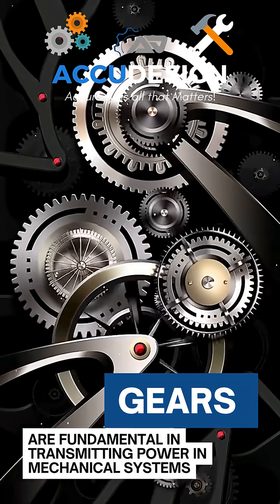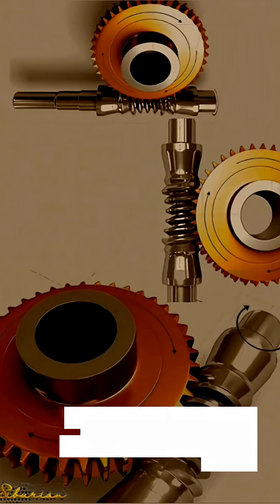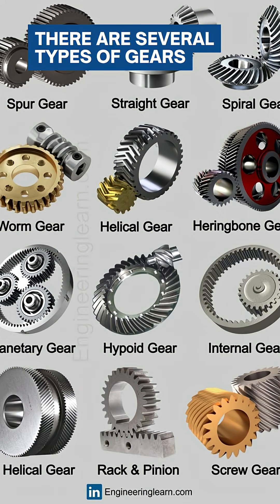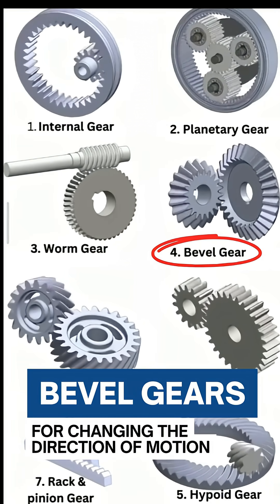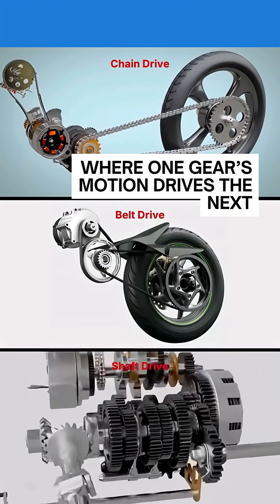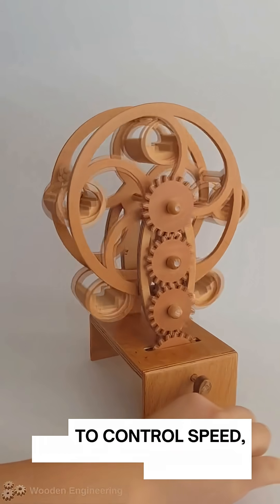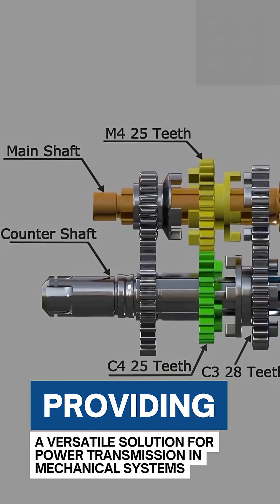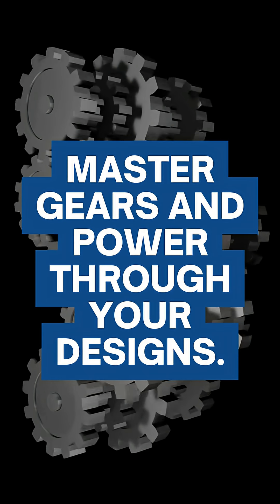Understanding Gears and Their Types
⚙️ Gears: The Backbone of Power Transmission
Let’s dive into the world of gears—the unsung heroes of mechanical systems.
🔄 What Are Gears?
Gears are mechanical components with teeth that mesh together to transfer motion and force between rotating parts.
They: ✔️ Transmit power
 ✔️ Change direction of motion
 ✔️ Adjust speed and torque
🔍 Types of Gears & Their Functions
🟦 Spur Gears
 ➤ Straight teeth
 ➤ Simple and efficient for parallel shafts
🔺 Bevel Gears
 ➤ Conical shape
 ➤ Used to change direction (usually at 90°)
🔄 Worm Gears
 ➤ Screw-like mechanism
 ➤ High torque, compact design, self-locking feature
🔄 Helical Gears
 ➤ Angled teeth
 ➤ Smoother and quieter than spur gears
🌀 Planetary Gears
 ➤ Multiple gears orbiting a central gear
 ➤ Compact and used in automatic transmissions
⚙️ How Gears Work Together
When one gear rotates, it transfers force and motion to the next through meshing teeth. This system can be designed to:
✅ Increase speed
 ✅ Multiply torque
 ✅ Reverse rotation
 ✅ Transfer motion between different axes
🏭 Where Are Gears Used?
⏱ Watches
🚗 Vehicles
🦾 Robots
🏗 Heavy machinery
🖨 Printers
Gears are everywhere—powering motion across industries.
🚀 Why Gears Matter:
✔️ High efficiency
 ✔️ Durable and low maintenance
 ✔️ Versatile across applications
 ✔️ Critical to mechanical design
🛠️ Master Gears, Power Through Your Designs!
Gears may be small, but their impact is massive. Whether you're building a clock or a crane, understanding gears is key to efficient, reliable design.
hashtag#MechanicalEngineering hashtag#Gears hashtag#PowerTransmission hashtag#EngineeringBasics hashtag#DesignInnovation hashtag#Automation hashtag#GearSystems hashtag#HowItWorks hashtag#EngineeringExplained